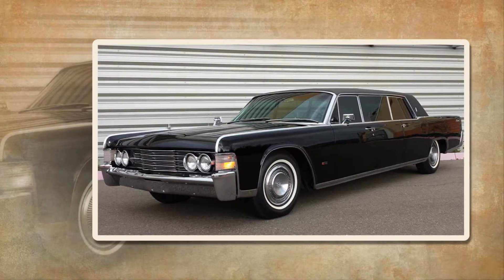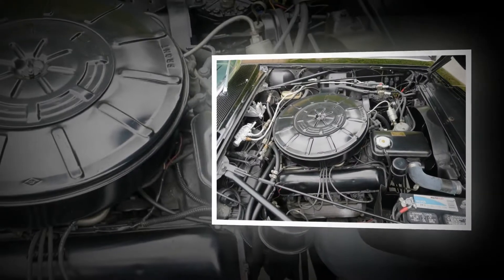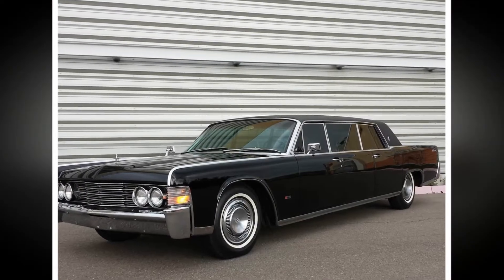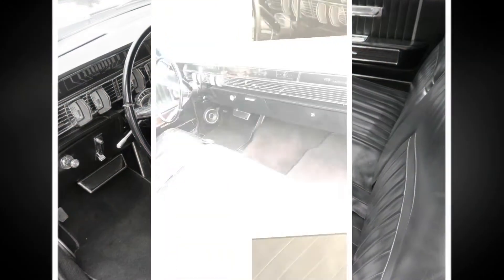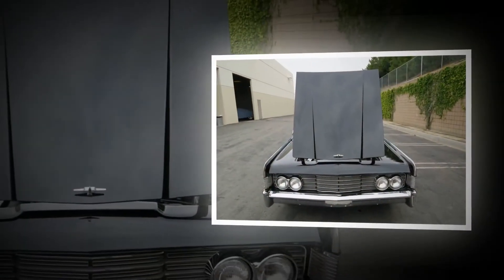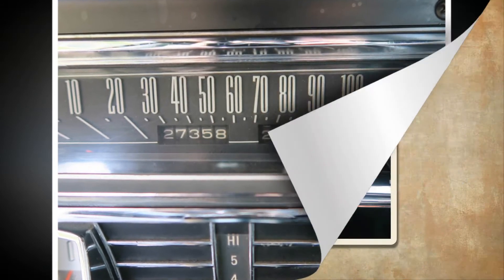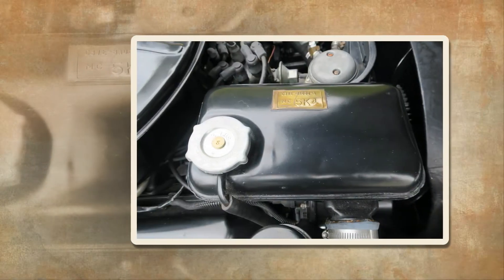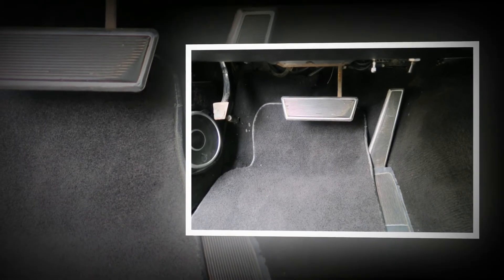Steve McQueen - Ride Like The King of Cool In 1965 Lincoln Continental Limousine.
Limousines converted from sedans are becoming a thing of the past as those fortunate enough have been gravitating towards pimped-out SUVs and vans. That’s a bit of a shame, because long and low limos like this one are about as cool as they come.

What you’re looking at is a 1965 Lincoln Continental – not unlike the one from the opening of Entourage, but stretched longer and with a fixed roof instead of a standard wheelbase and drop top.

The classic limo was converted by Lehmann-Peterson, which executed the job so well that Ford extended its factory warranty to every one the independent Chicago-based coachbuilder made. And man, were they sweet. So sweet that celebrities and statesmen alike bought them up as fast as Lehmann-Peterson could make them.

President Lyndon Johnson had one. So did Senator Robert Kennedy, Governor Nelson Rockefeller, and even Soviet Foreign Minister Andrei A. Gromyko. They were even more popular in show business, counting among its owners Elvis Presley, Sophia Loren, Spencer Tracy, Hugh Hefner, The Rolling Stones, and The Supremes. This one was owned by the one star who was cooler than all of them: the legendary Steve McQueen.
Lincoln 2018::
Honda  2018:
Chevrolet 2018:
===Other Topic: